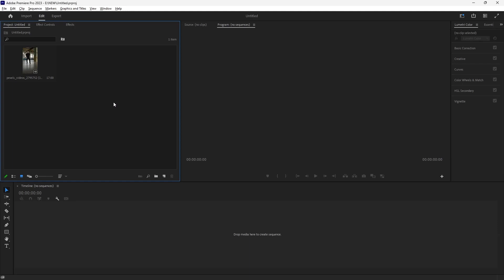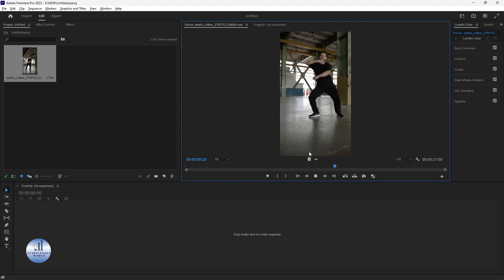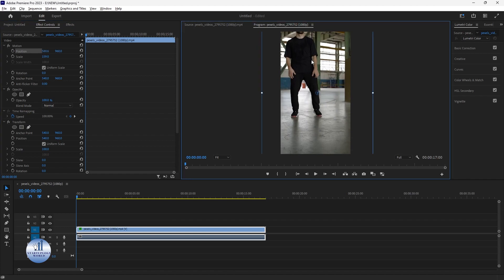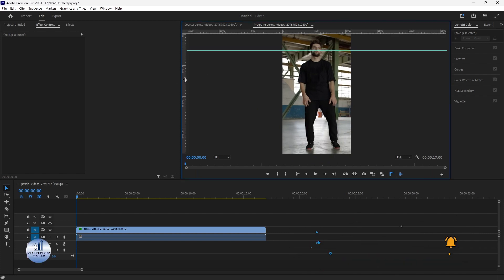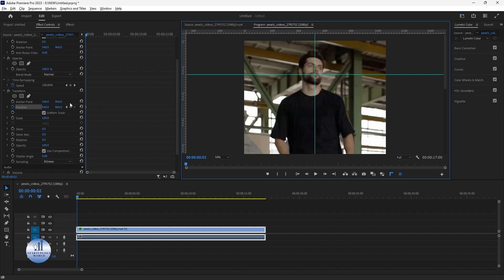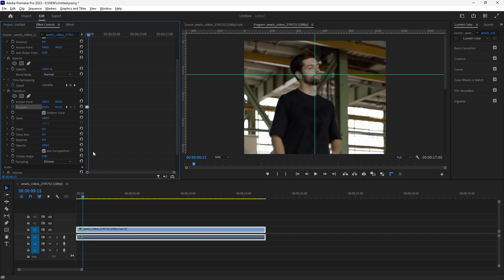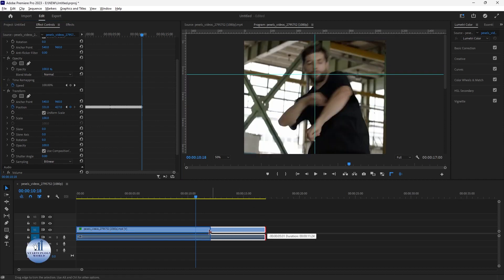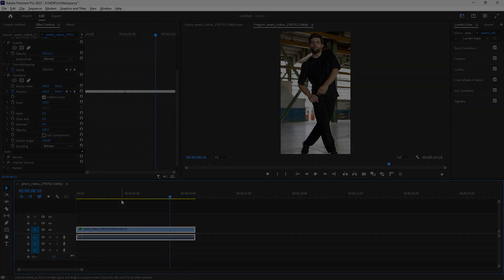How To Add A FACE TRACKER Effect In Premiere Pro 2023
Want to add engaging face tracking effects to your videos in Premiere Pro? This step-by-step tutorial shows you how to use the built-in face tracker in Premiere to easily track faces and apply graphics, overlays, and effects that will follow the subject's face as it moves. Learn how to import media, analyze it for tracking points, apply the face track data to titles, images, and video layers, and adjust tracking parameters for optimal results. Whether you want floating sunglasses, virtual hats, or other fun effects on a face, this guide covers the process from start to finish in Adobe Premiere Pro. Up your video production by seamlessly integrating dynamic facial effects!

How to XYZ

In this video I'll show you  XYZ. The method is very simple and clearly described in the video. Follow all of the steps & XYZ